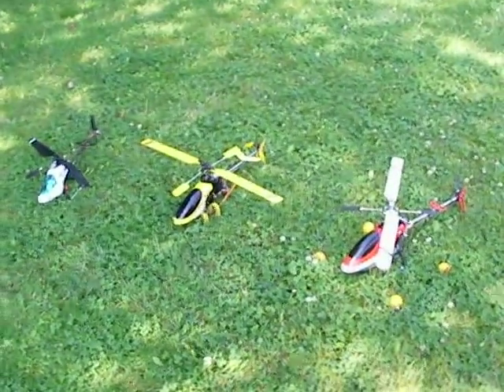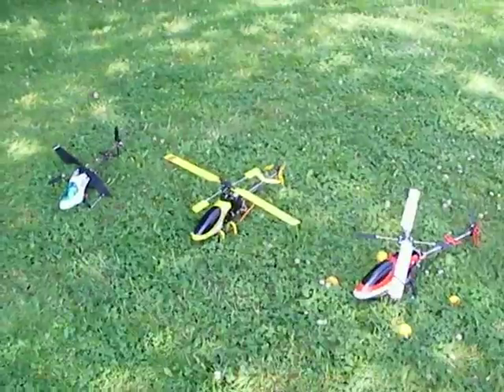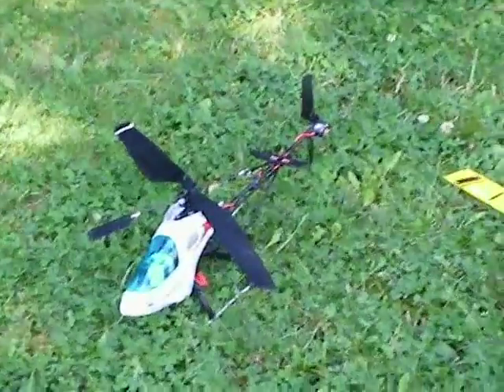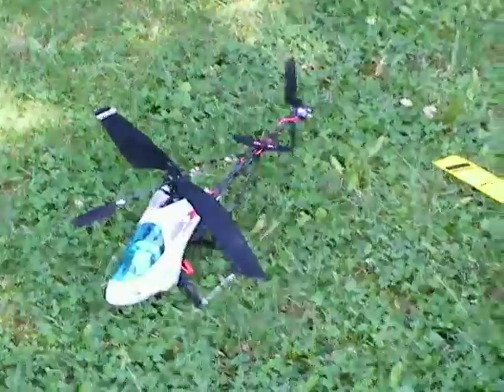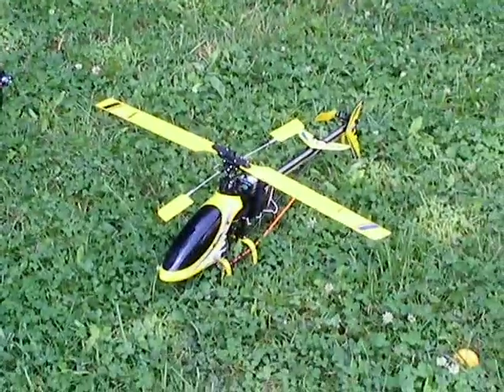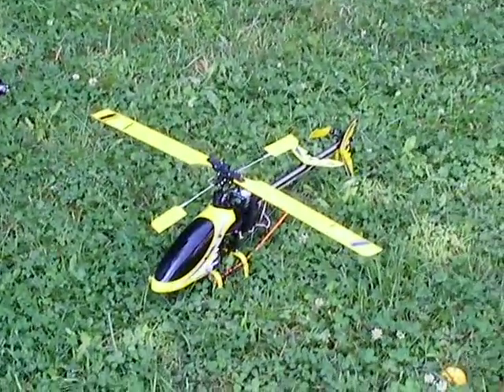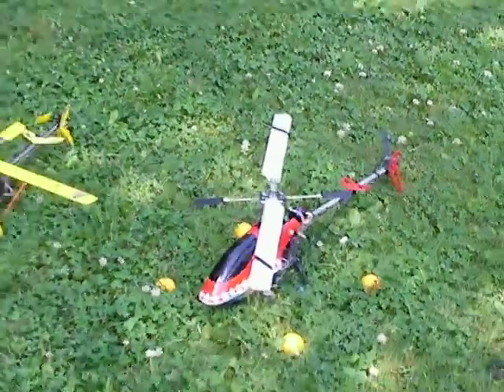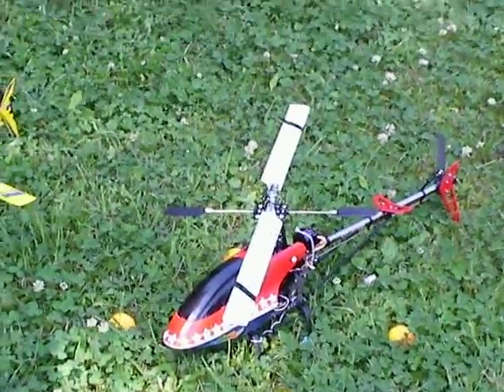learning to fly rc helicopters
learning to